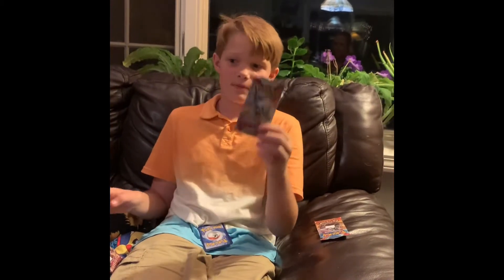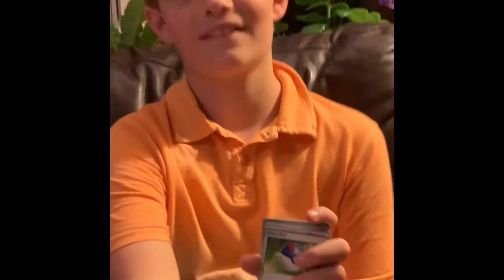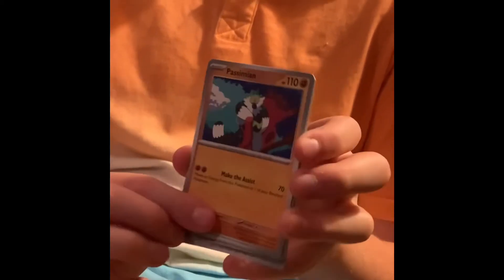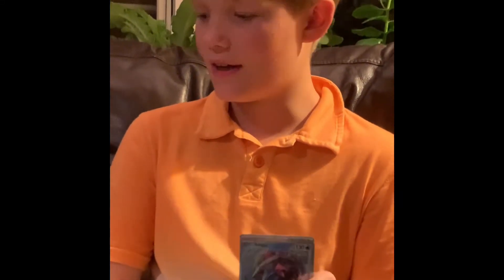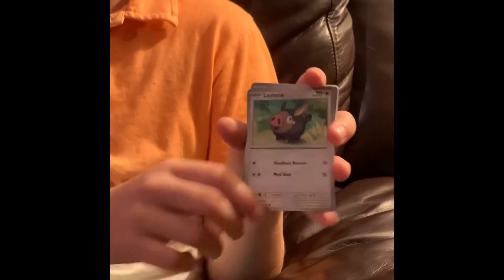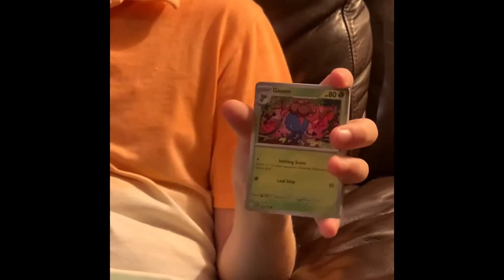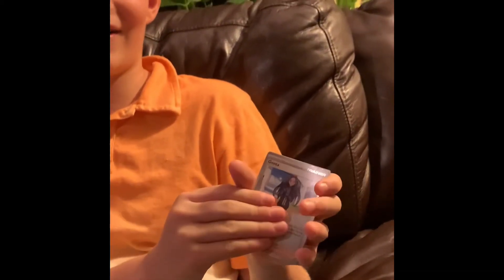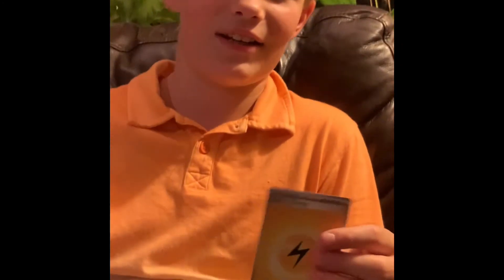Unraping tcg Pokémon scarlet and violet